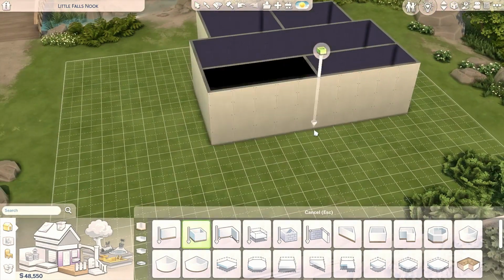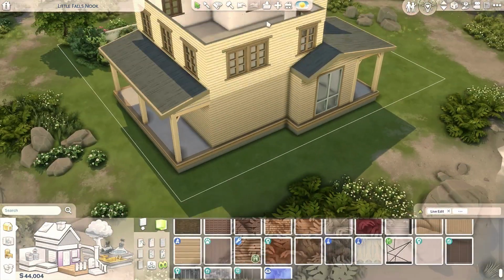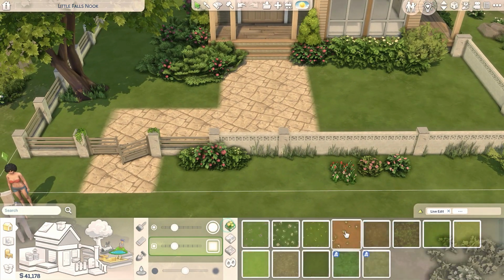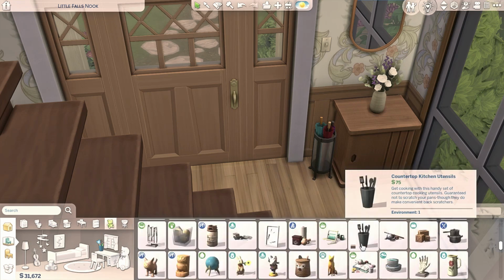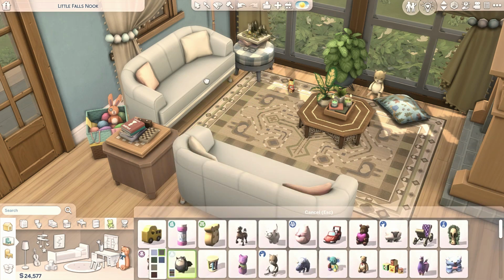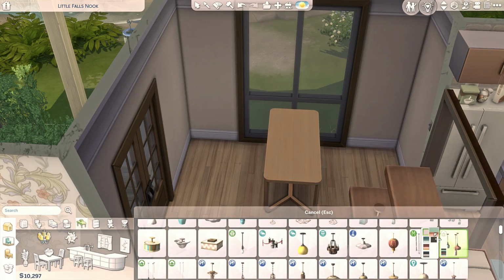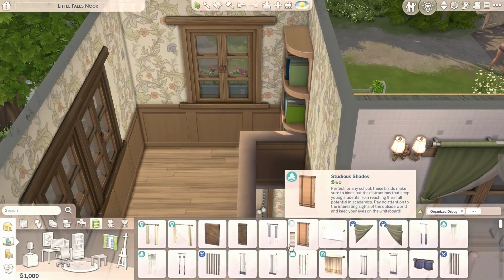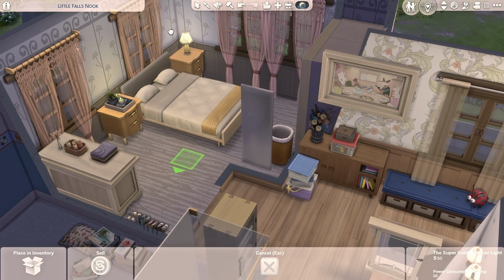Little Falls Nook (I kept the original name coz...cute) // The Sims 4 Speed Build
A 2 storey family home  built in Copperdale

Value      - $62,232
2 Storey
2 bedroom/1 bath

This build contains no CC other than a Shiftable mirror override by Amoebe (don't worry, EA will replace this mirror with the original)

SOCIALS:
EA ID SolieSims